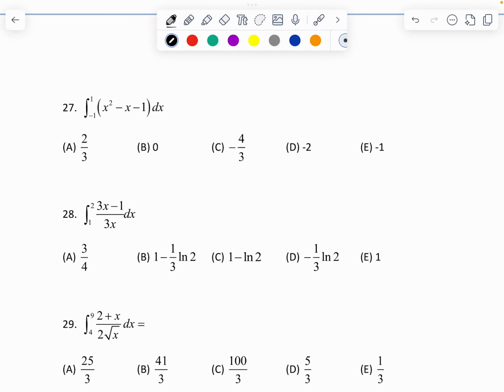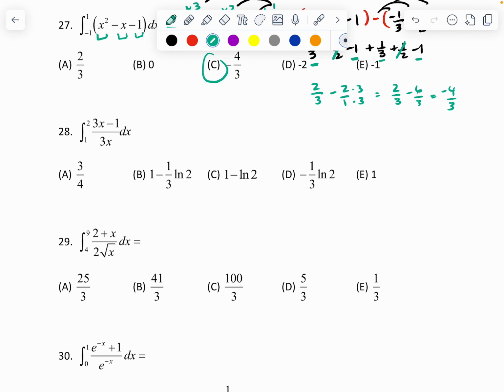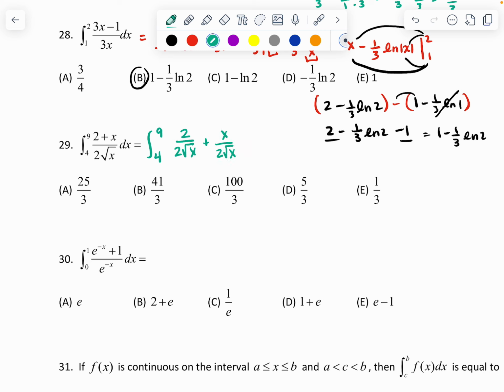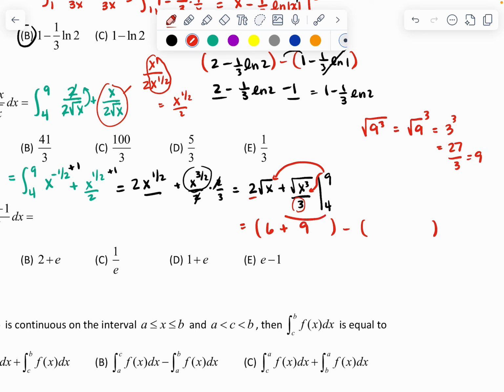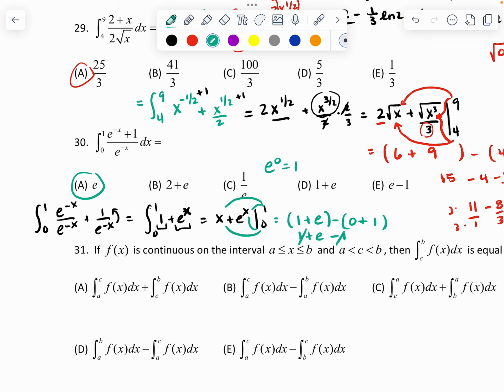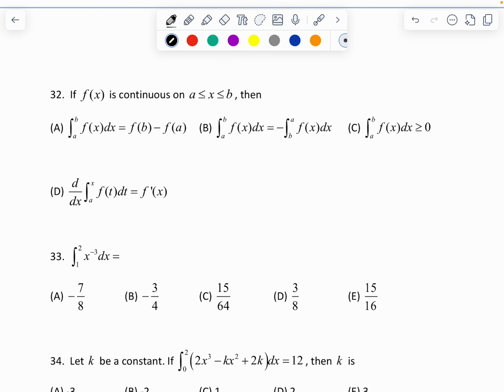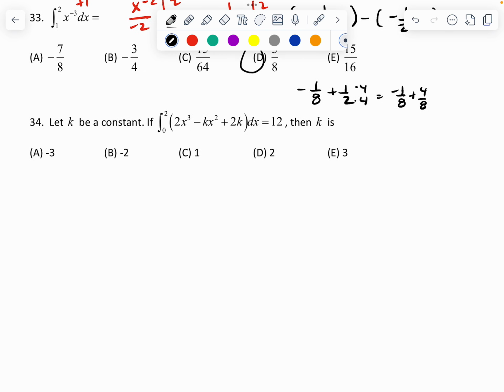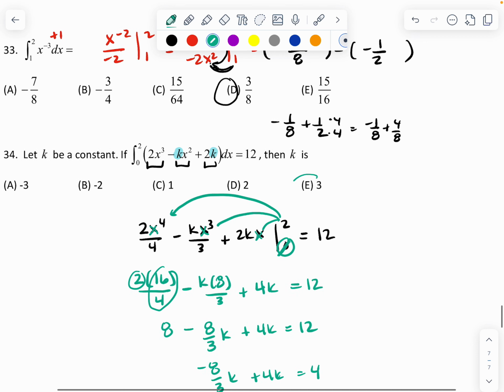Integrals Review page 6-7